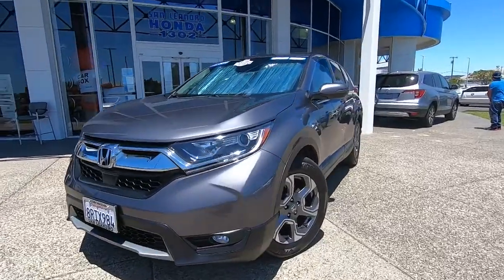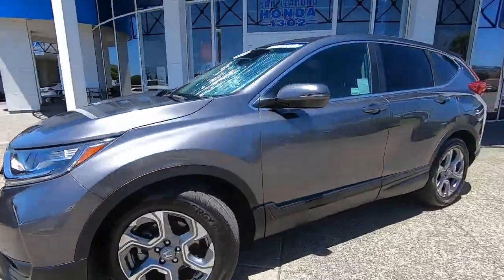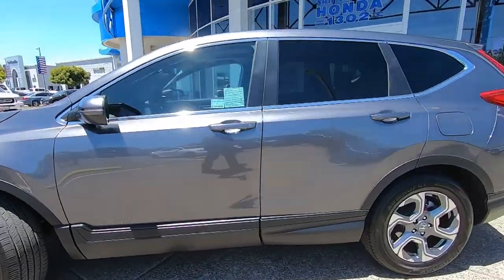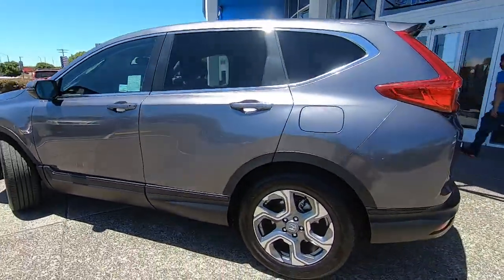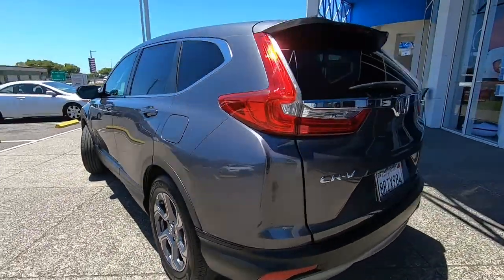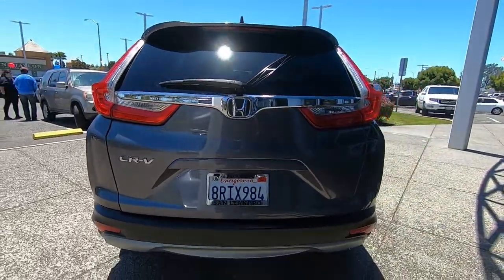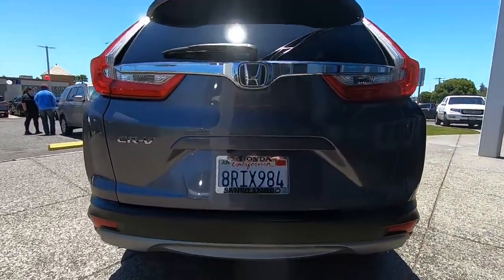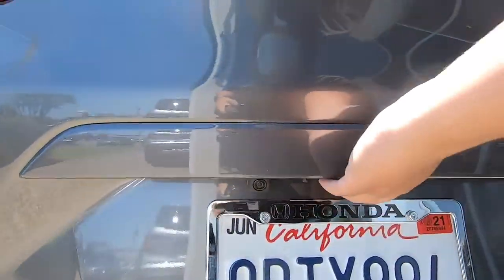2019 Honda CR-V EX Sale Price Lease Bay Area Oakland Alameda Hayward Fremont San Leandro CA 45350A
Modern Steel Metallic 2019 Honda CR-V EX Sale Price Lease Bay Area Oakland Alameda Hayward Fremont San Leandro CA